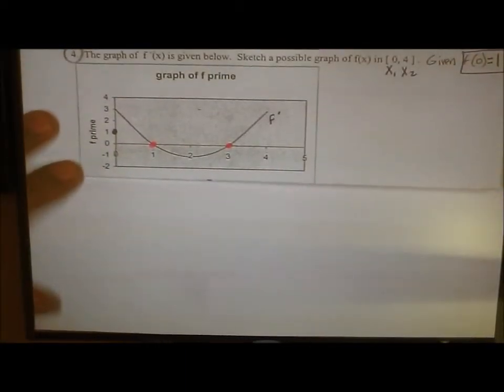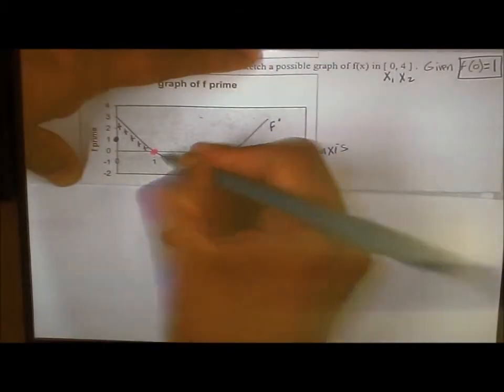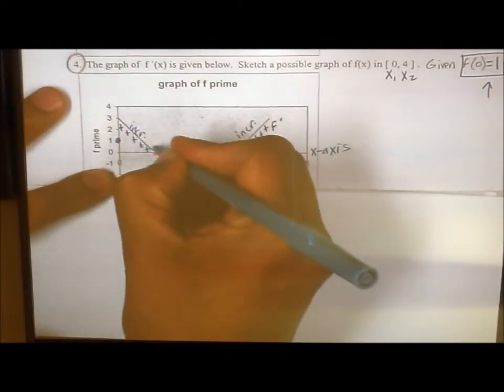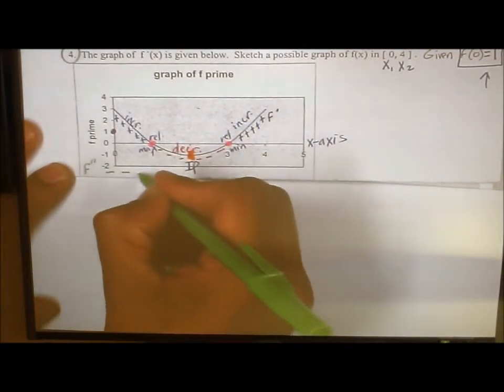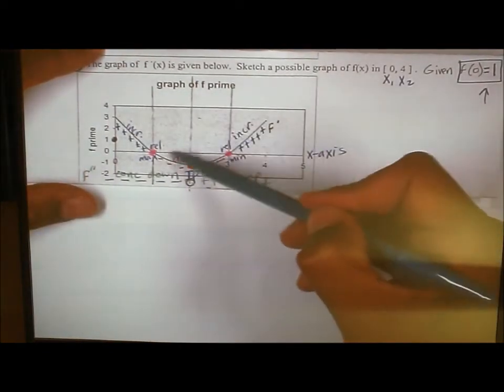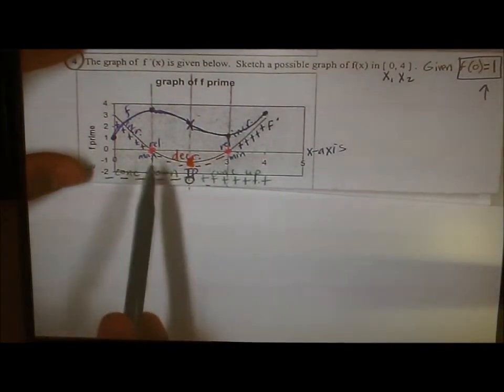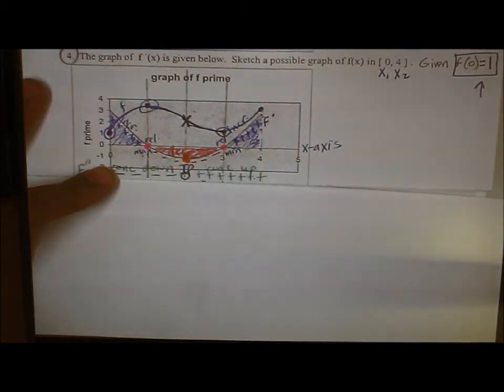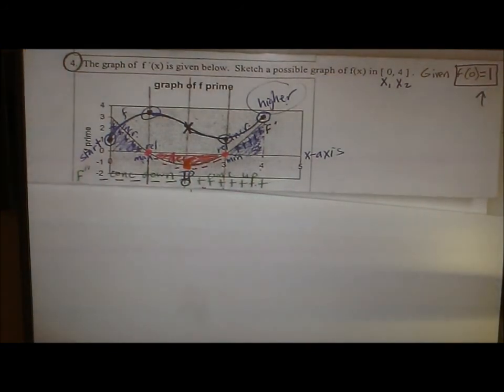Graphing from f'x) "back" to f(x) Problem #2 (U2- A29b Part A, #4)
This video will help you sketch the graph of f(x), given the graph of f'(x).  You could say it will teach you how to integrate visually.